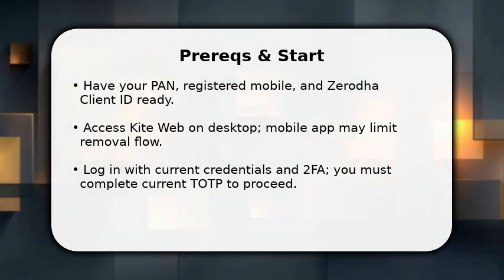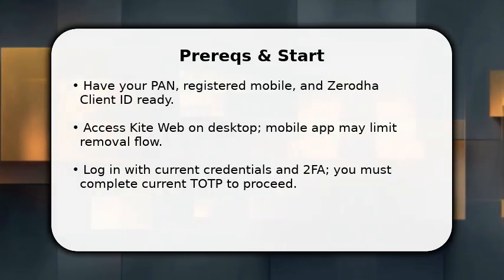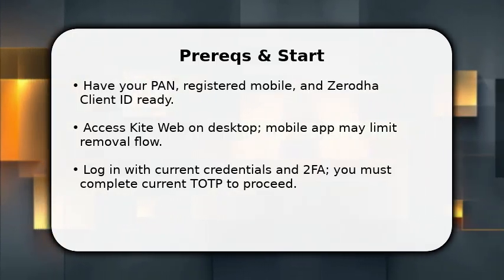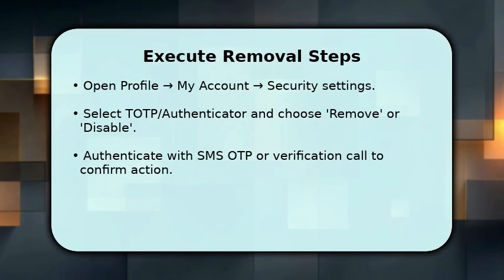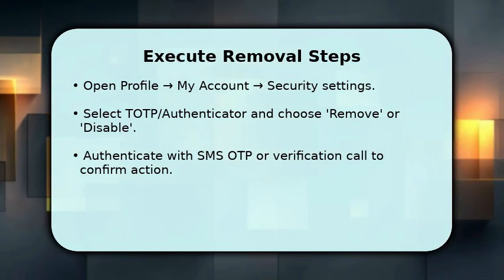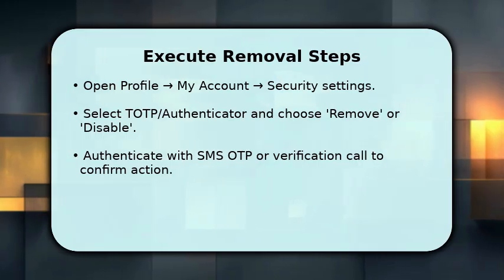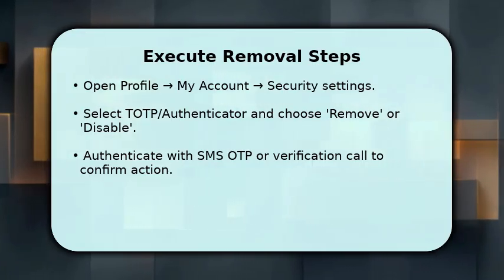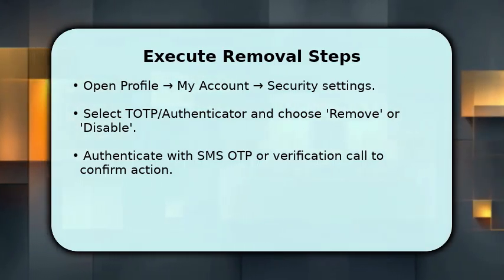How to Remove Totp in Zerodha (only Way)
In this tutorial, discover the step-bythy way to remove TOTP from Zerodha's trading platform. We guide you through troubleshooting common issues and provide expert tips for a seamless experience.